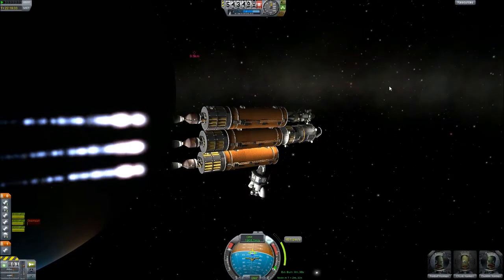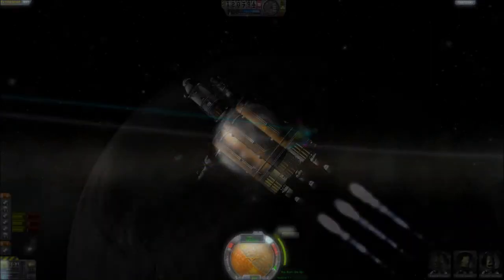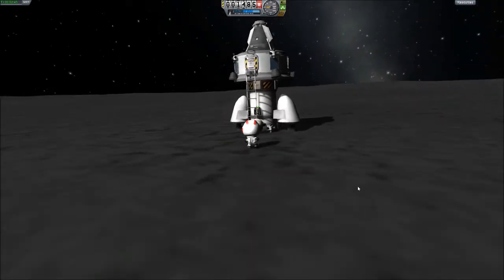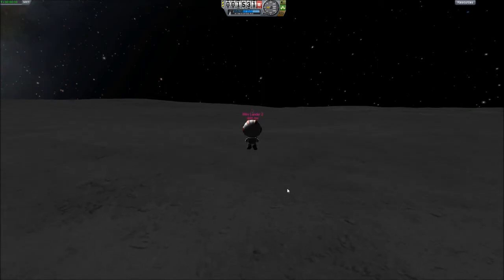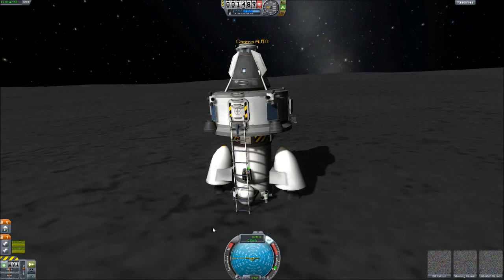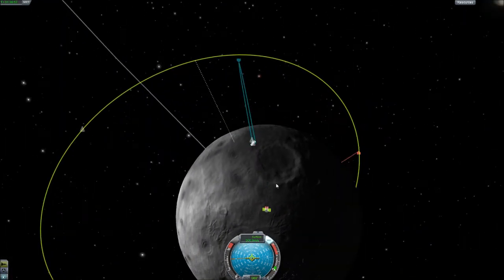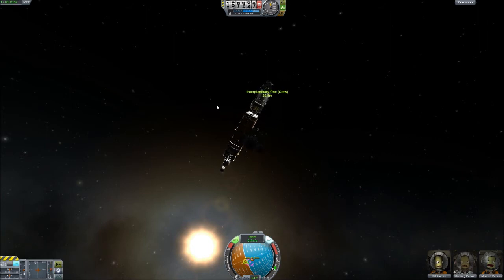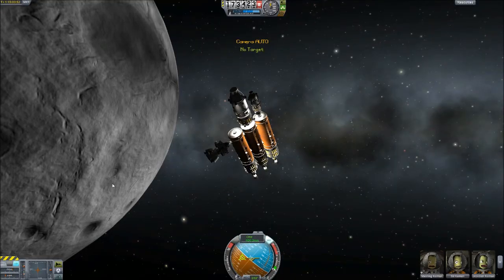KSP-Space Race #10-Mun Rescue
In the episode I take the new Interplanetary One to the Mun to rescue the kerbals stranded there after their lander has a problem.